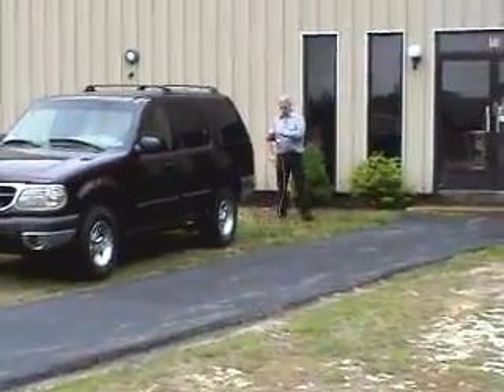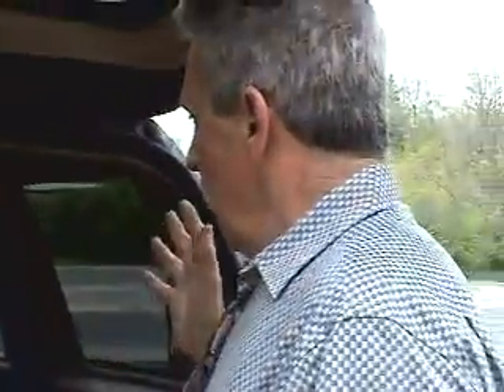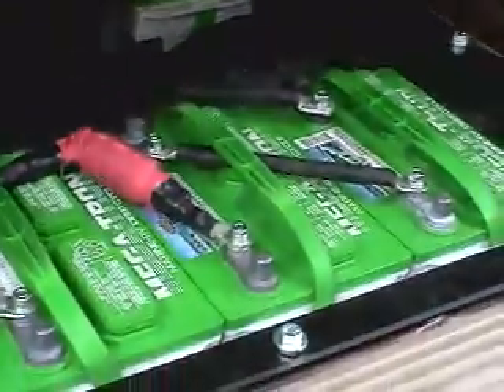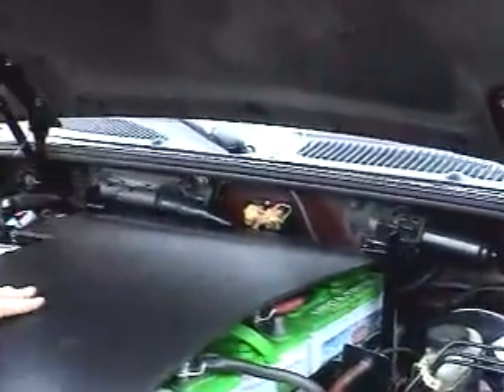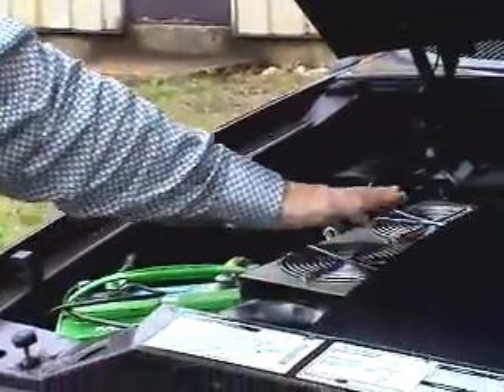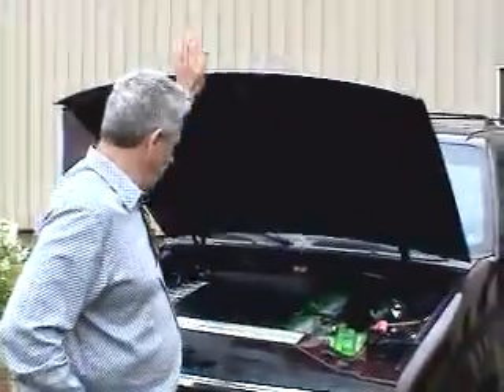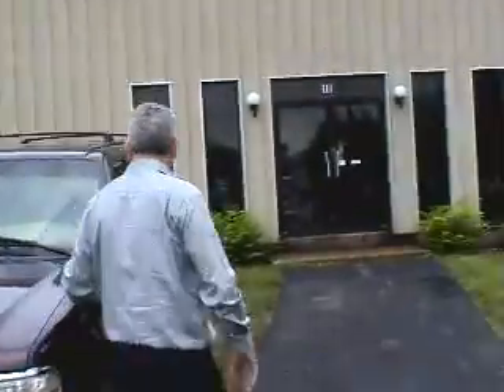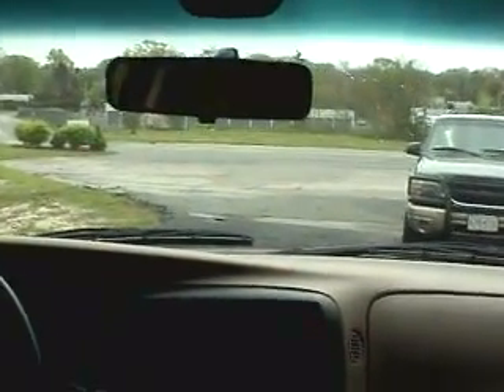Electric SUV Part one Introduction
And they said it couldn't be done! Watch our all electric Ford Explorer demonstration